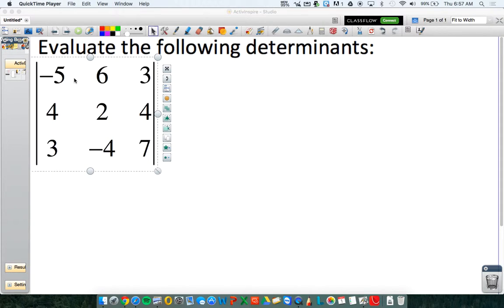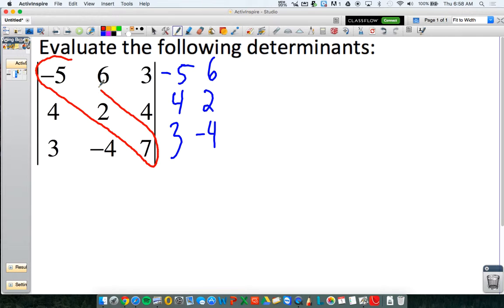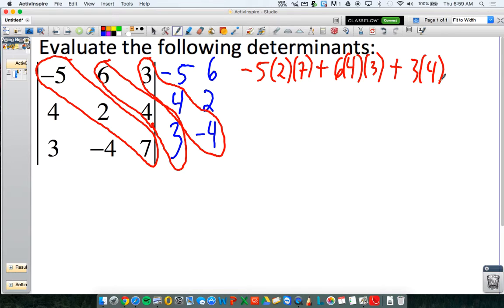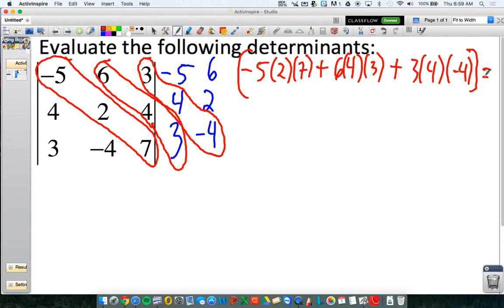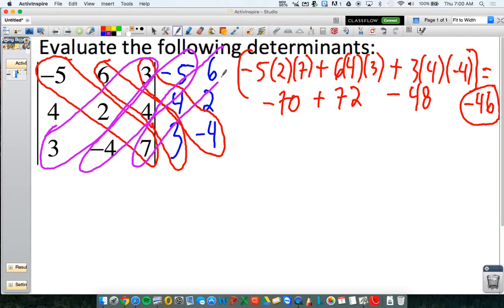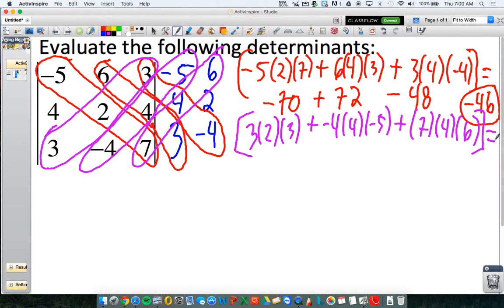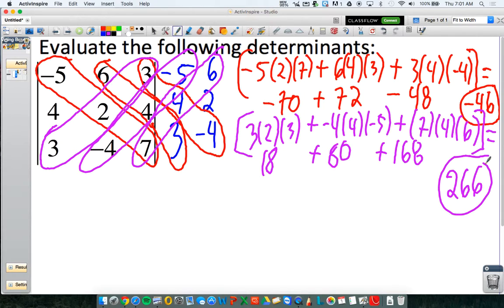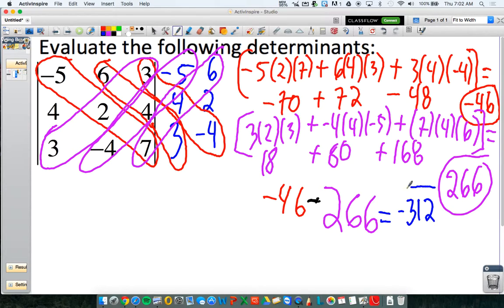Determinant: 3x3 Matrix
Finding the determinant of a matrix.